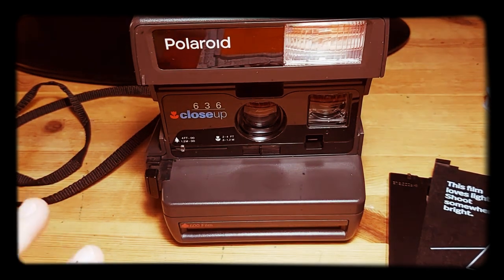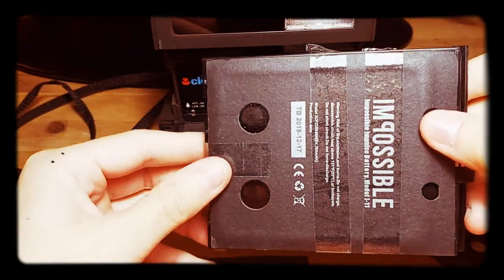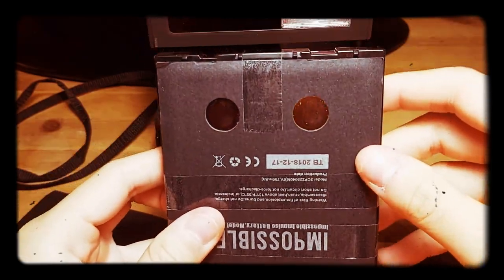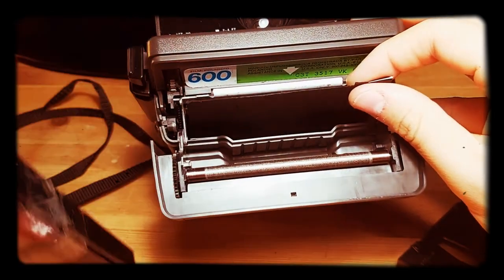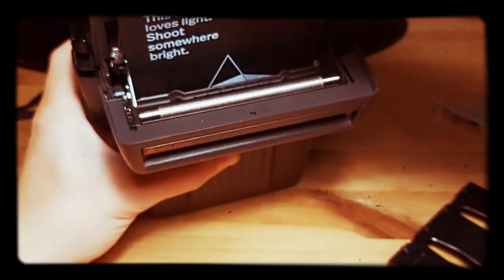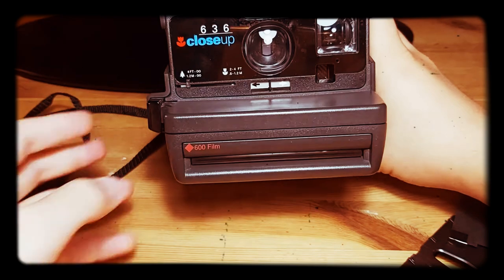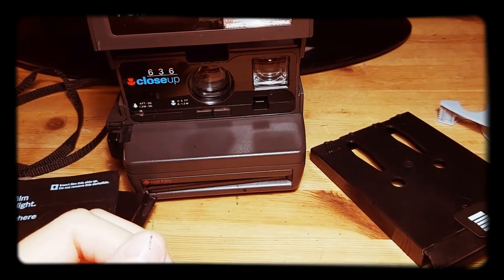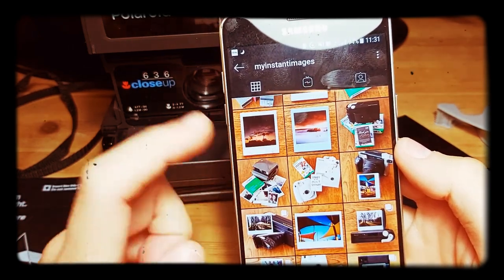How to Load I-Type film into Polaroid 600 Cameras Hack